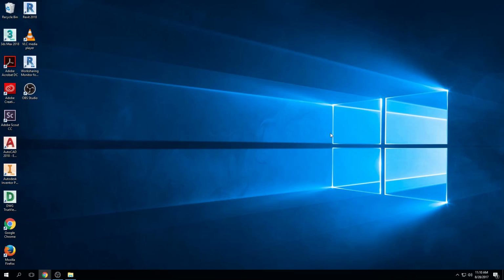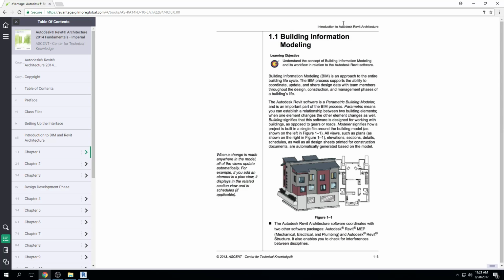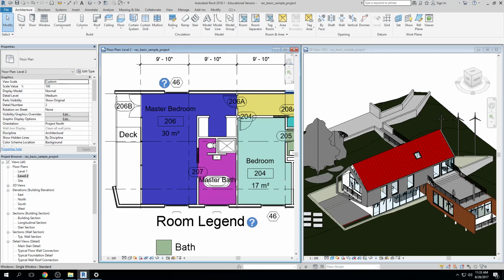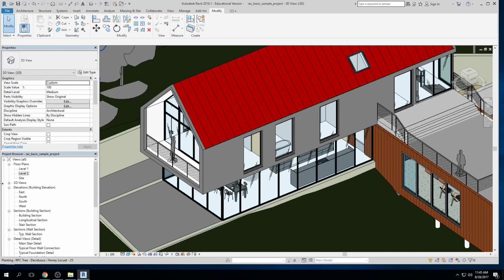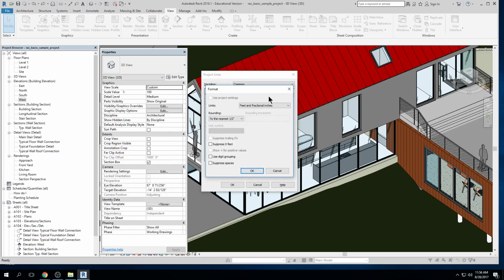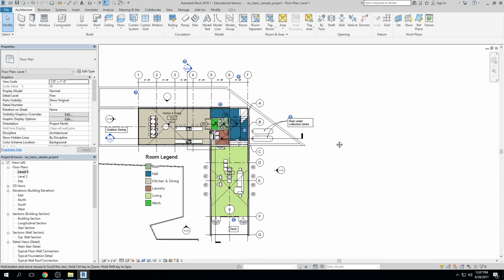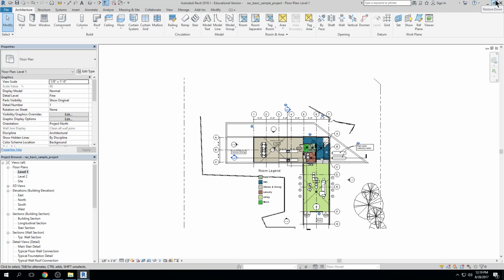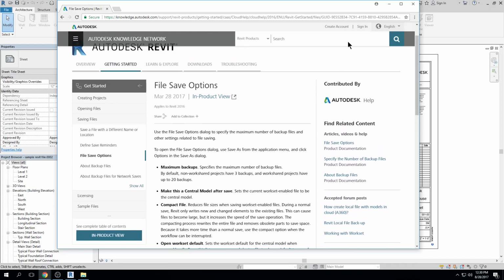Aug 28 Introduction to Revit Interface